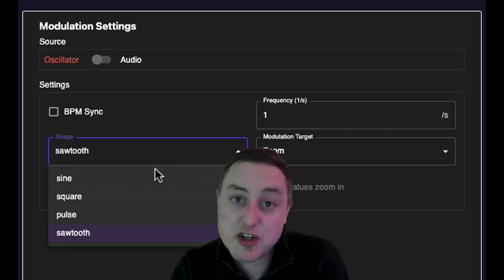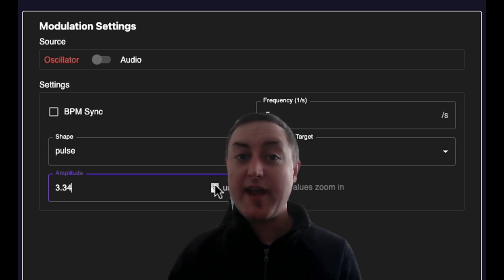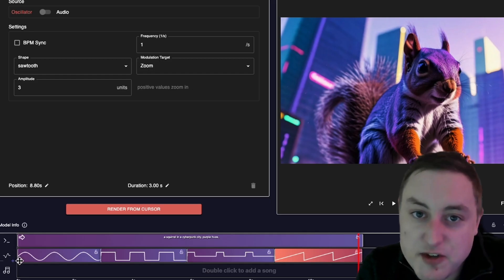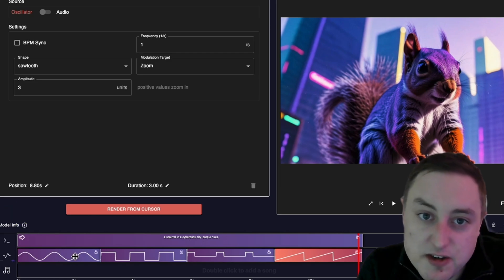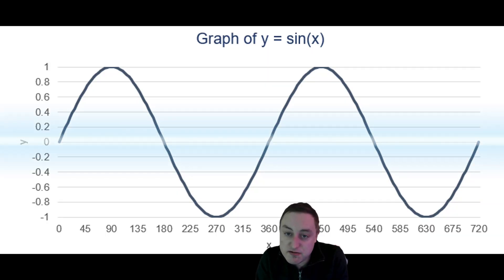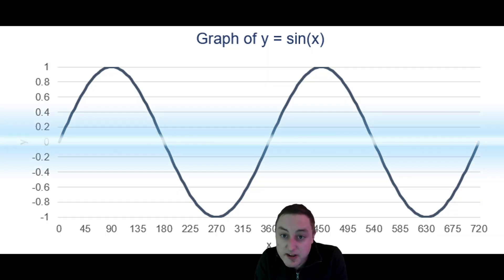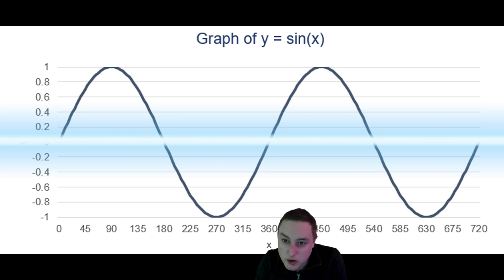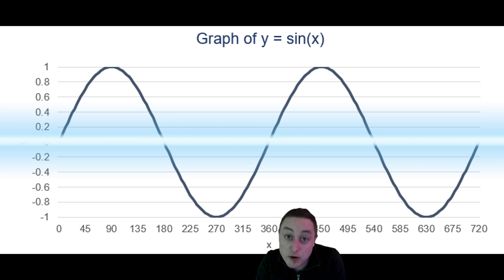How to use neural frames - Oscillator Modulation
Oscillatory Modulation uses a sine, square or pulse wave to modulate parameters.